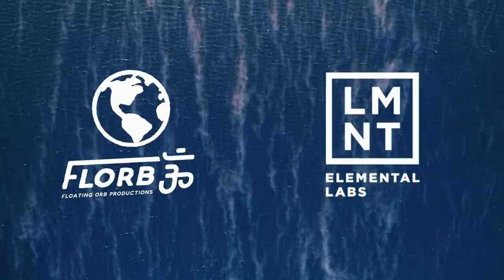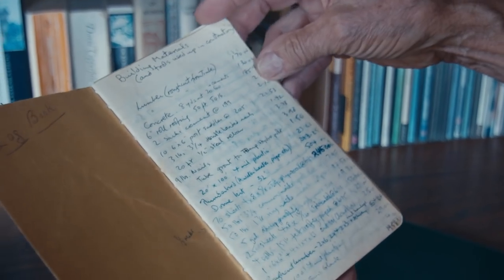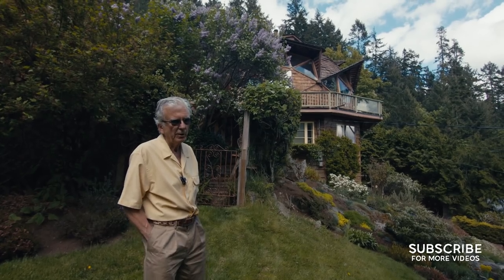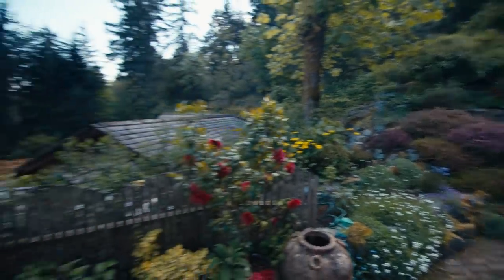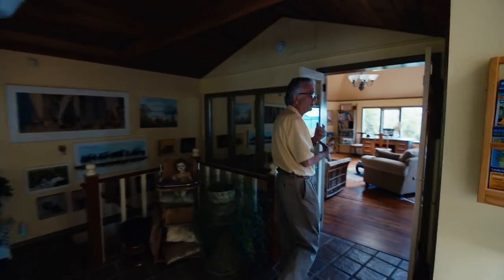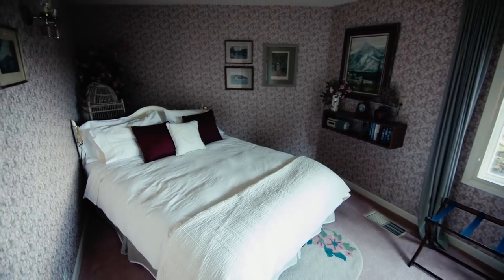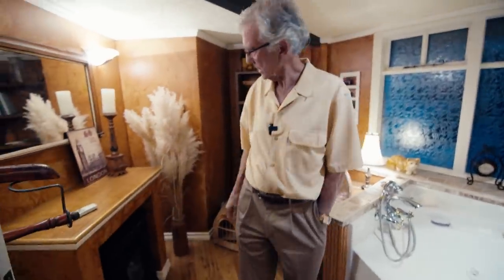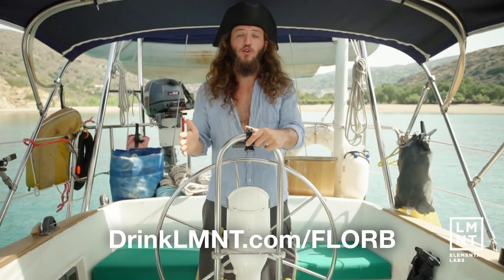This Geodesic Dome Home was Built by Hand for Only $18,000 back in the 80s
This stunning geodesic dome home was a diy house built on a budget

Brighter Than The Stars (Instrumental Version) - Collin Lim
My Baby (Instrumental Version) - Collin Lim
You're My Sweetheart (Instrumental Version) - Ten Towers
Sweet as Honey - Gabriel Lewis

Filmed by

Edited by